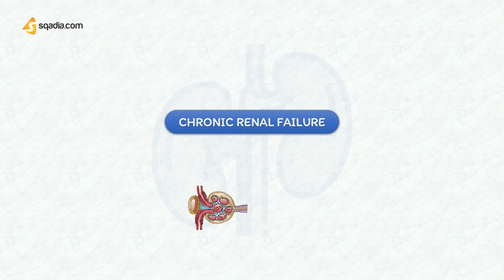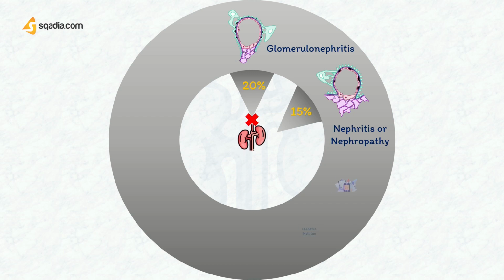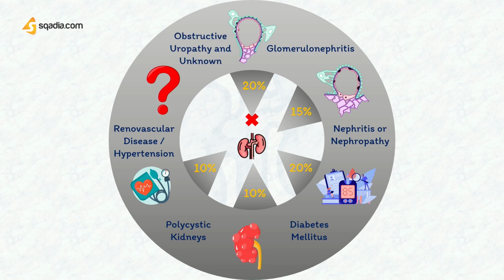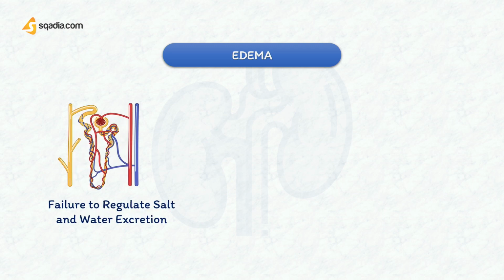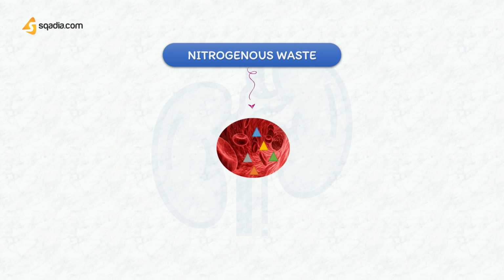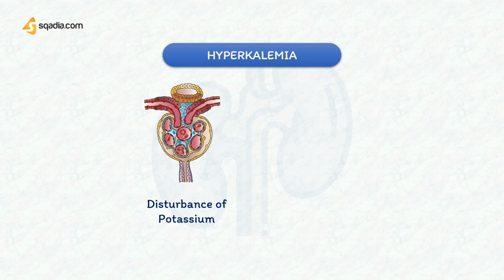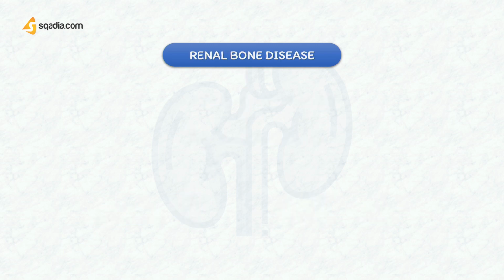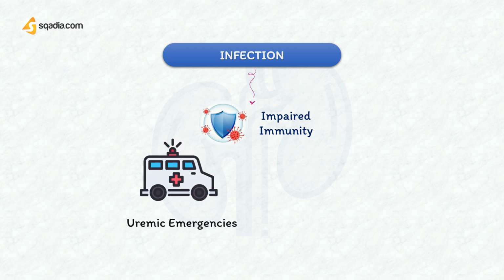Chronic Renal Failure Pathology | Introduction | Kidney Pathophysiology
If you're struggling to understand the pathophysiology of chronic kidney disease, we've got you covered with our kidney disease pathology education video! We offer a visual illustration of the pathophysiology of Chronic Renal Failure to make it easier for you to learn about it.

▬ 📌 How Would you define Chronic Renal Failure?
Chronic Renal Failure, or CRF, occurs when an individual experiences extremely low GFR for more than 3 consecutive months. CRF is a medical term used when poor kidney function is observed and reduced blood flow to the kidney is seen. It's important to remember that Chronic Renal Failure doesn't occur due to a single disease but rather a combination of various diseases.

This pathology video covers the basic functions of the kidney, including salt and water homeostasis, blood pressure control, toxin removal, calcium and phosphate balance, erythropoietin production, potassium balance, and acid-base balance. We also explain the five stages of Chronic Renal Failure and the symptoms that appear when kidney functions are disturbed, such as edema, hypertension, and anemia.

▬ 📌 Chronic Kidney Disease is not a single Disease!
Always remember that Chronic Renal Failure never occurs due to a single disease! It always occurs due to a combination of various diseases in a single individual. Following diseases often lead to chronic kidney disease according to given percentages. This will highlight CRF etiology as well:
🟡 Glomerulonephritis - 20%
🟡 Interstitial Nephritis - 15%
🟡 Diabetes Mellitus - 20%
🟡 Polycystic Kidney Disease - 10%
🟡 Hypertension - 10%
🟡 Obstructive Uropathy - 15%

▬ 📌 Basic Functions of Kidney
The kidney is a vital organ of the body with Nephrons working as a functional unit. It performs the following functions that are extremely important for the survival of the body! Pathophysiology of Renal failure and Chronic Renal Failure pathology can be easily established through its normal function impairment:
🔵 Salt and water homeostasis
🔵 Control of Blood Pressure
🔵 Removal of Toxins
🔵 Calcium and Phosphate Balance
🔵 Erythropoietin production
🔵 Potassium balance
🔵 Acid-base balance

The pathophysiology of CKD is highlighted in the video! So do not forget to see the Pathophysiology of Chronic Kidney Disease (CKD).

▬ 📌 Ultimate Symptoms of Renal Failure
When the normal functions of the kidneys are disturbed, the following symptoms are bound to appear that would decline renal function drastically:
🟢 Edema
🟢 Hypertension
🟢 Uremia
🟢 Hyperkalemia
🟢 Anemia
🟢 Renal bone disease
🟢 Platelet dysfunction
🟢 Infection

Watch the CRF Medicine Lecture here!

▬ 📌 Stages of Chronic Renal Failure
Chronic Renal failure is divided into 5 stages that explain that the lower the GFR, the more effects of Renal Failure will be observed:
⚫️ Stage 1: with normal or high GFR (GFR over 90 mL/min)
⚫️ Stage 2: Mild CKD (GFR = 60-89 mL/min)
⚫️ Stage 3A: Moderate CKD (GFR = 45-59 mL/min)
⚫️ Stage 3B: Moderate CKD (GFR = 30-44 mL/min)
⚫️ Stage 4: Severe CKD (GFR = 15-29 mL/min)
⚫️ Stage 5: End Stage CKD (GFR less than15 mL/min)

Out of these stages, Stage Four kidney disease leads to the severity of renal impairment and the need for dialysis and transplantation!

▬ 📌 Calculation of Glomerular Filtration Rate
Glomerular Filtration Rate (GFR) is calculated worldwide using creatinine levels in patients, with the following two formulas:
🔴 MDRD- This abbreviation stands for Modification of Diet in Renal Disease
🔴 Cockcroft Gault

Renal Failure Pathophysiology can easily be determined by calculating GFR!
Learn about these formulas more inside the video!

▬ 📌 Investigations for CRF
To diagnose Chronic Renal Failure, renal ultrasonography is done to see the degree of renal obstruction and the renal size. Urinalysis and blood tests are conducted to see creatinine, urea, and creatinine clearance. For management, before dialysis, systematic corrections are done, such as the correction of calcium and phosphate levels with 1-α-hydroxycholecalciferol and phosphate binders, erythropoietin for anemia, sodium bicarbonate for acidosis, and treatment with diuretics for hypertension.

▬ 📌 Management of Chronic Renal Failure
Before dialysis, all the systematic corrections are done e.g.,
🟣 Correction of calcium and phosphate levels with 1-α-hydroxycholecalciferol and phosphate binders.
🟣 Erythropoietin for Anemia
🟣 Sodium bicarbonate for Acidosis
🟣 Treatment with Diuretics for Hypertension

▬ 📌 Types of Dialysis
Dialysis is a crucial management step for Chronic Renal Failure patients. Two dialysis types are preferred in patients according to risk and benefit ratio.
🟤 Hemodialysis
🟤 Peritoneal Dialysis

Watch their Advantages and Complications in the video!